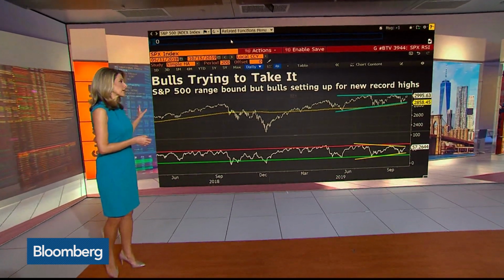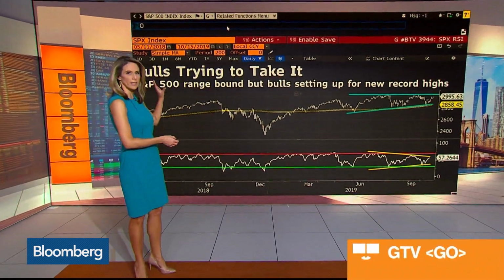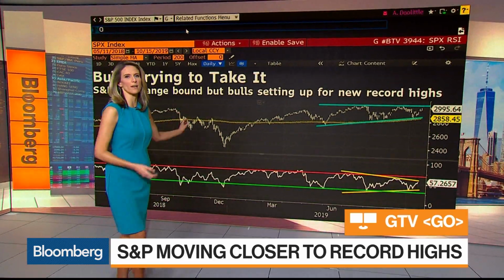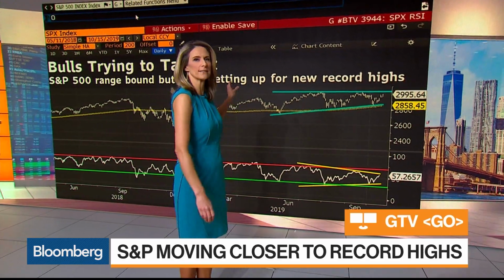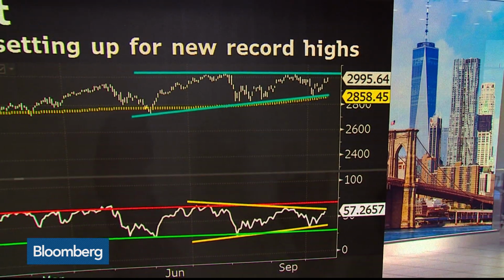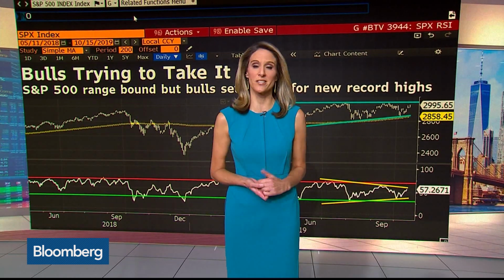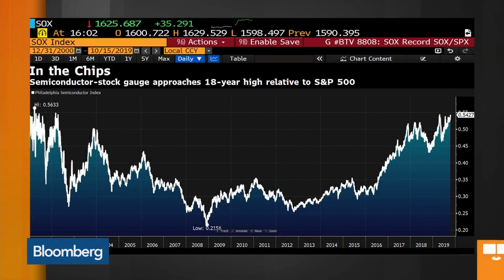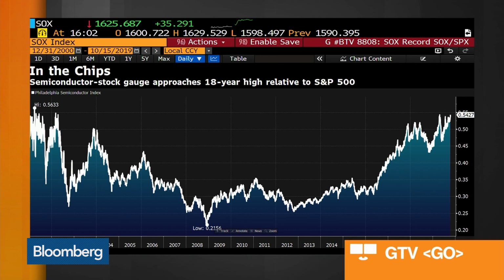Bloomberg Market Wrap 10/15: S&P 500 Bulls, Chip Stocks, Bloomin' Brands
Oct.15 -- Bloomberg market reporters take a deep dive into all of today's action.